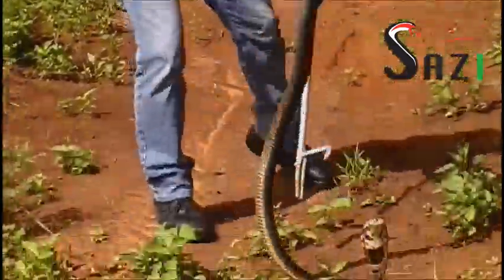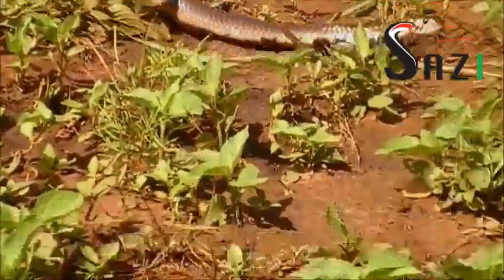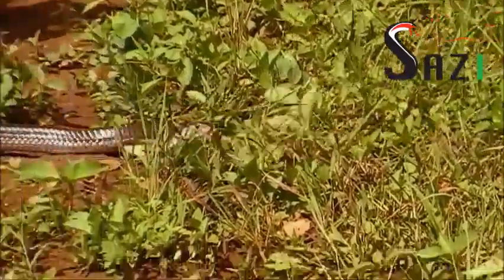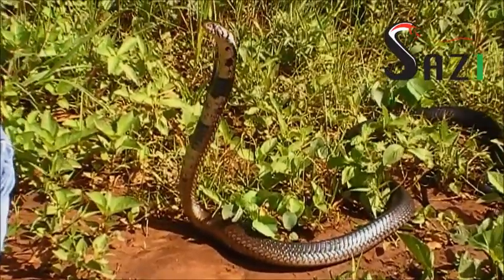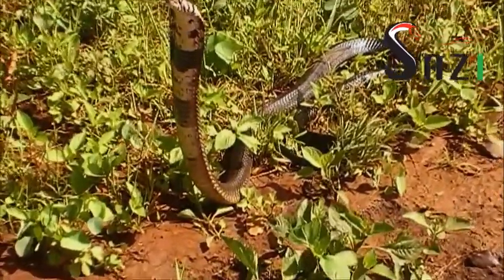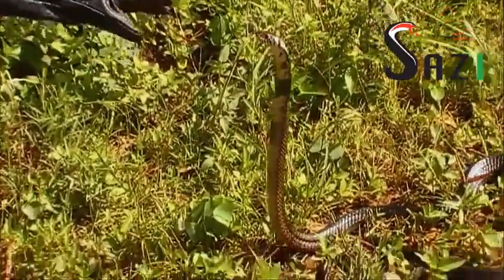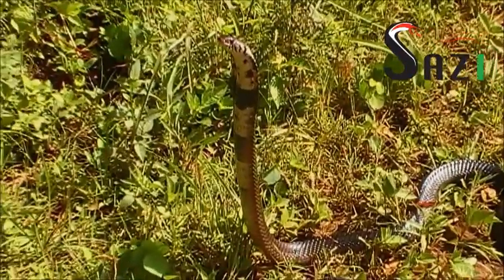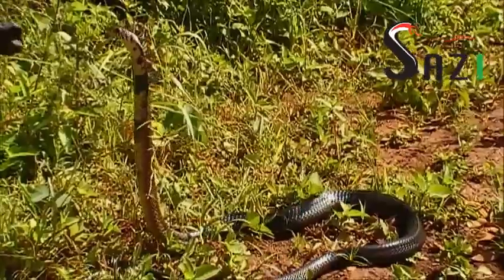The awesome Forest Cobra (Naja subfulva)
This is a capture, exhibit and release of one of the most iconic snakes on the African continent. This video was originally made in 2017. At that time the genus and species of this snake was still termed "Naja melanoleuca". Subsequent to this, it was accepted amongst the herpetological fraternity that there actually 5 distinct Forest Cobra species across Africa and the video specimen is known as the Brown Forest Cobra (Naja subfulva). It occurs in the miombo woodland and gallery forests of Zambia and its range (confined to forested areas) extends east and south all the way to the east coast of South Africa. Enjoy the footage of us showing you and telling you about this awesome snake.